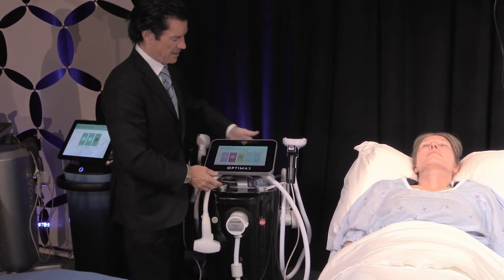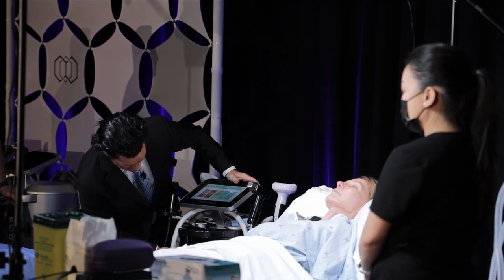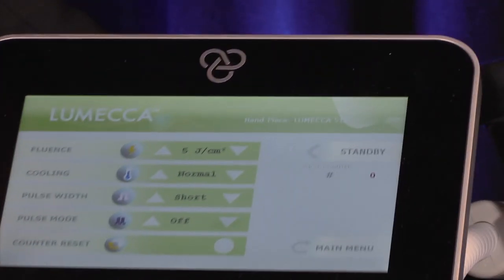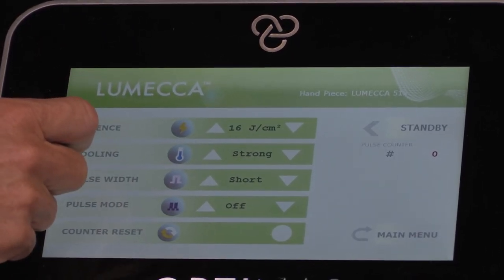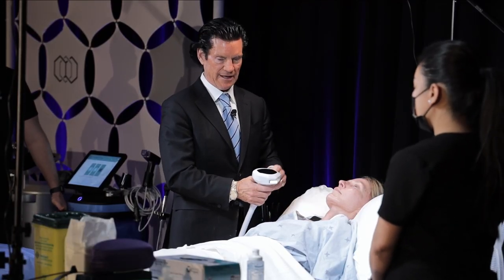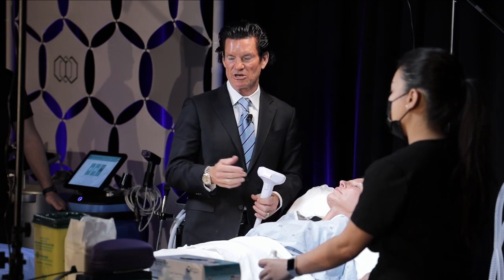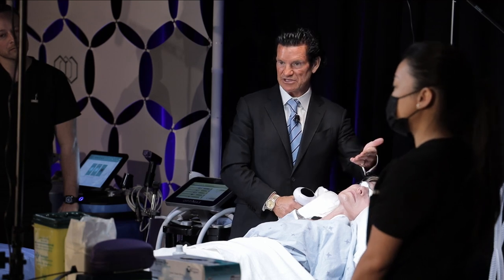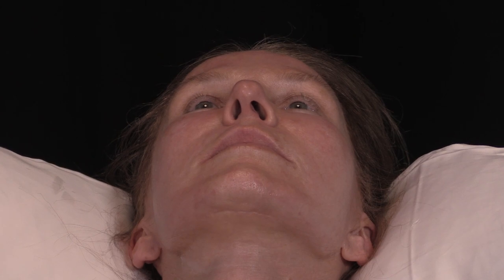Lumecca IPL Transformation: Reclaim Your Radiance | Real Client Skin Journey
Hello, skincare enthusiasts! In today's video, we're spotlighting Lumecca IPL by InMode - an unrivaled solution for tackling a range of skin imperfections. If you've been dealing with skin concerns like hyperpigmentation, rosacea, or sun damage, you won't want to miss this.

👩‍⚕️ Come with us on a client's transformational journey with Lumecca IPL. We've captured every phase, from the initial skin assessment to the breathtaking final reveal, giving you an all-inclusive look at this revolutionary skincare treatment.

🌟 Results: Witness the incredible transformation as our client's skin becomes more even-toned, radiant, and youthful-looking. The before-and-after photos are nothing short of awe-inspiring!

🔬 Lumecca IPL (Intense Pulsed Light) is a breakthrough light treatment that effectively targets pigmented and vascular lesions. It is particularly effective on lighter skin tones, and it can significantly improve the appearance of the skin in just 1-3 sessions.

If you enjoyed this video and found it valuable, make sure to hit the LIKE 👍 button, SHARE it with someone who might benefit from it, and SUBSCRIBE to our channel for more skincare and wellness content.

Got questions or thoughts? Drop them in the comments section below, and we'd be more than happy to respond.

Together, let's illuminate your natural radiance and enhance your skin's health! 💖

Stay radiant! ✨